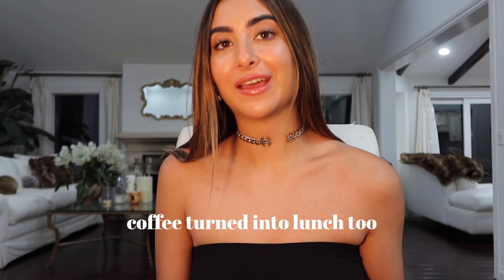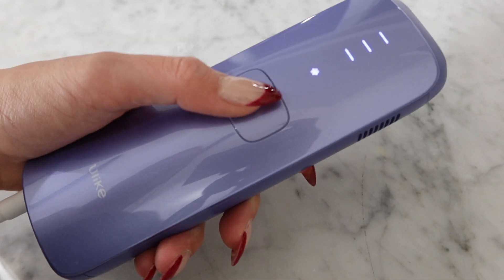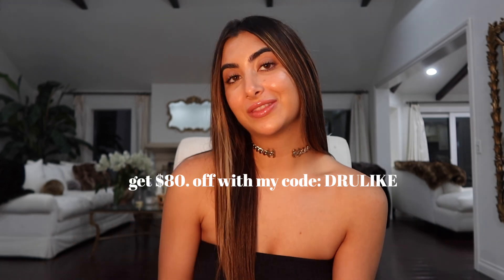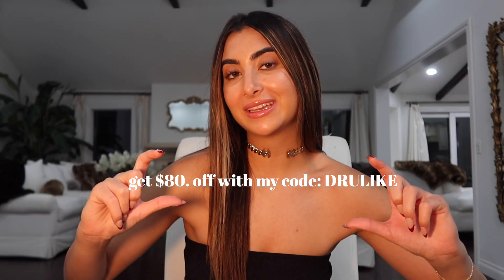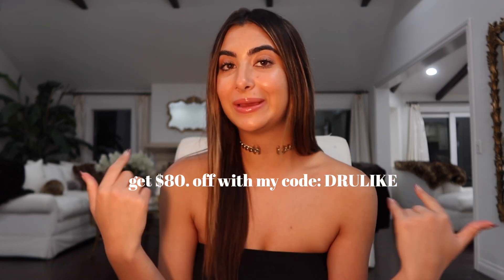my laser hair removal at home routine ft ulike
In today's video, I tell you about my recent laser hair removal at-home routine with Ulike! I hope you enjoy it!

My name is Nicolette Gray, aka the Beverly Hills Brat. You may know me from my luxury shopping hauls, reality show videos, and my lifestyle living in Beverly Hills!